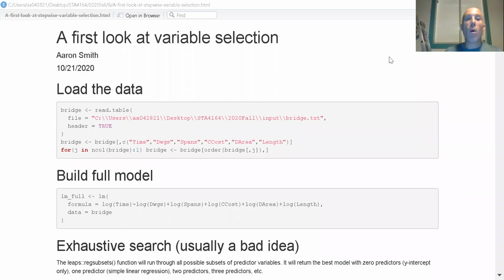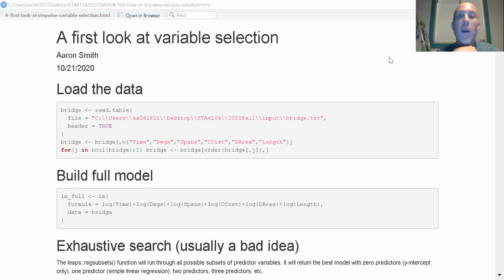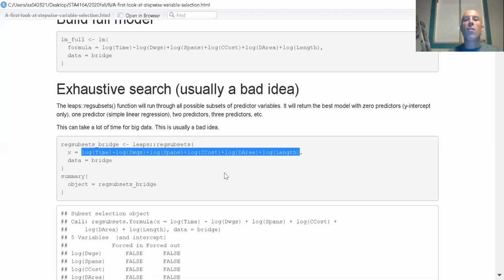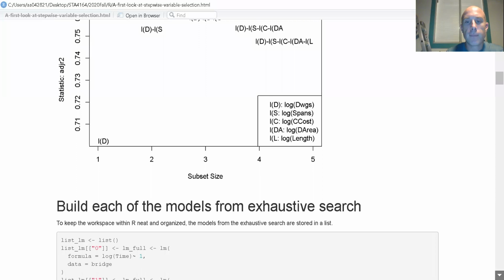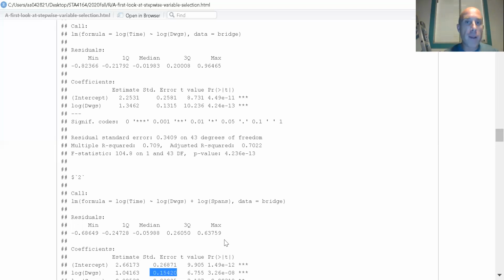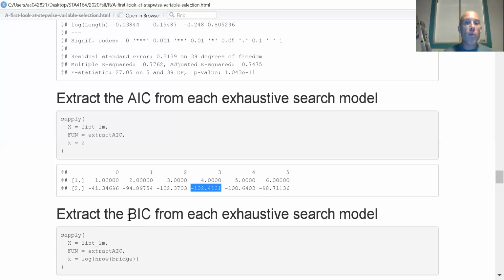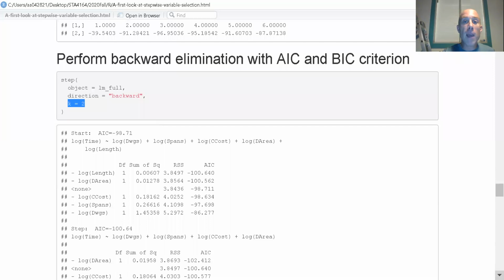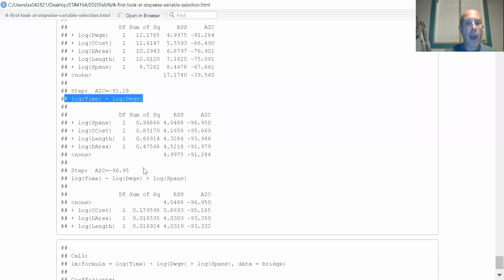A first look at stepwise variable selection